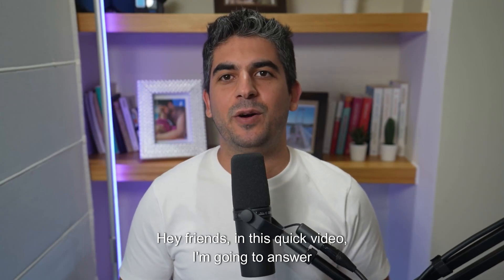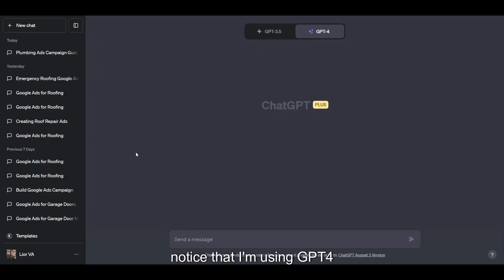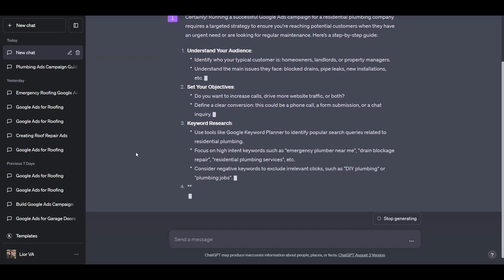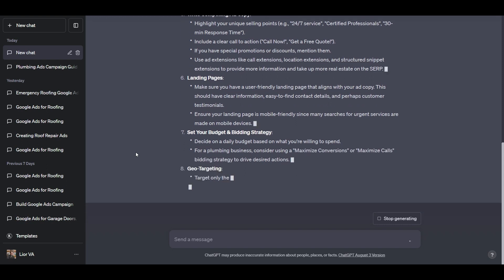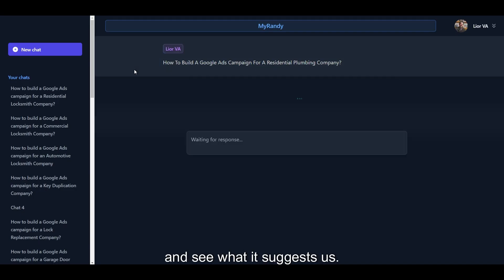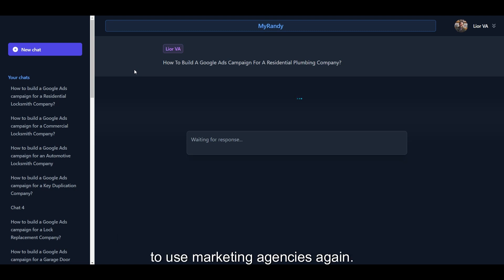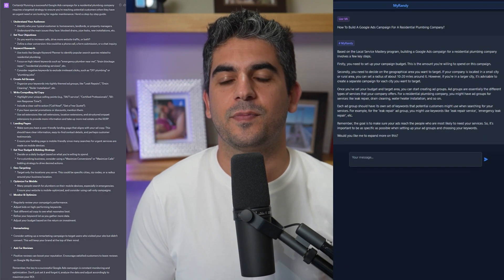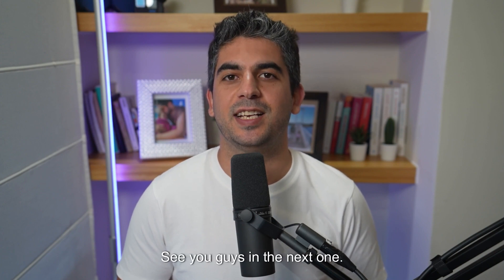How To Build A Google Ads Campaign For A Residential Plumbing Company | ChatGPT Vs. MyRandy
In this video, I'm going to give you a side-by-side comparison of ChatGPT Vs. MyRandy when asked How to build a Google Ads campaign for a Residential Plumbing Company.